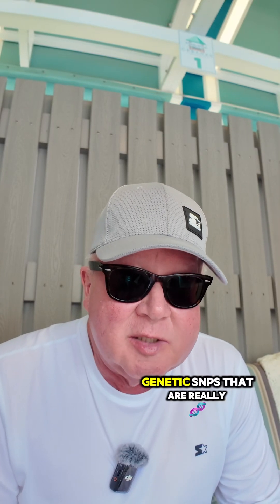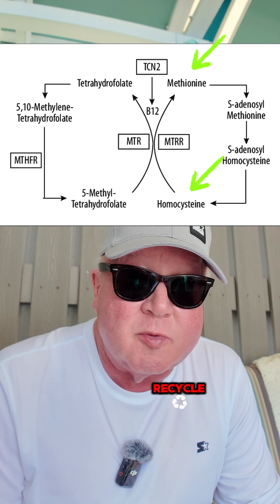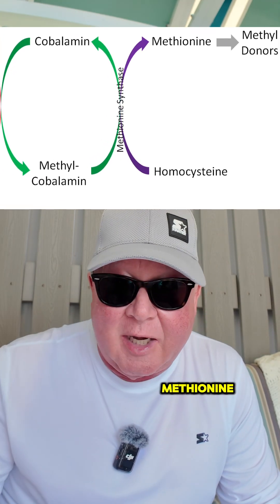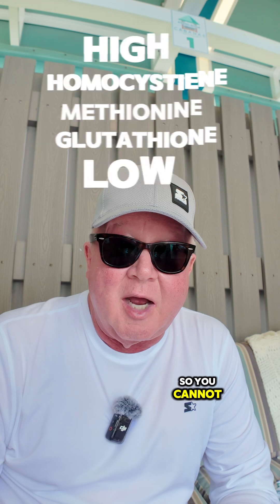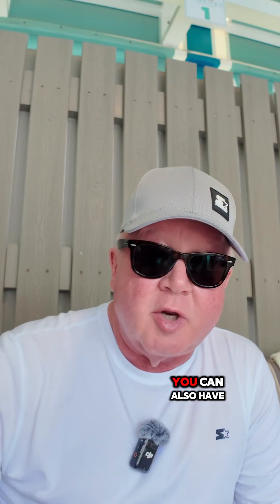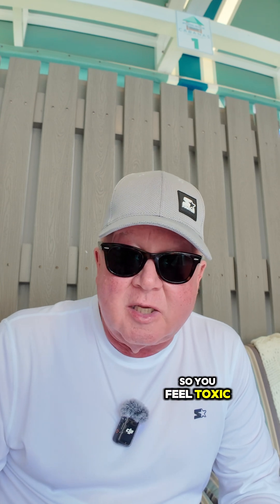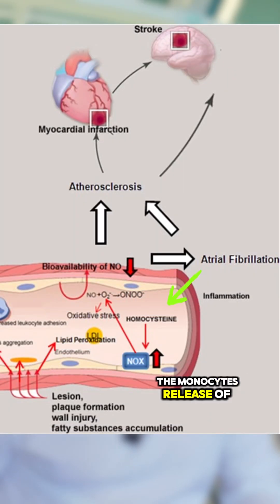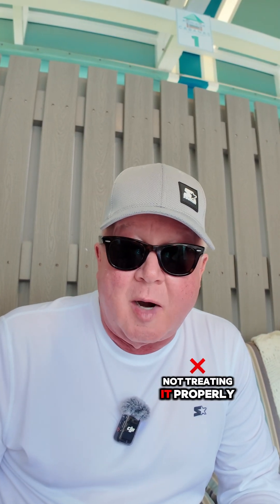MTR, MTRR and Homocysteine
Homocysteine is essential for the transsulfuration pathway and glutathione production. However, when levels get too high, it becomes harmful and hard to reduce. Mutations in the MTR and MTRR genes can further elevate homocysteine levels, making it more challenging to manage. The best approach is to counter its effects by flooding the body with reduced glutathione.